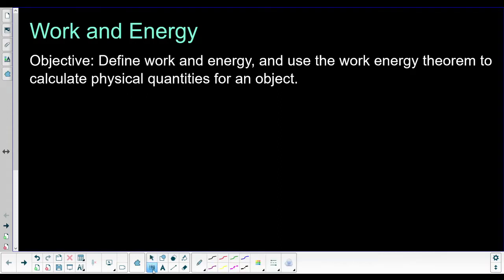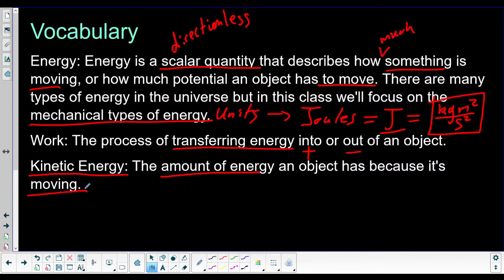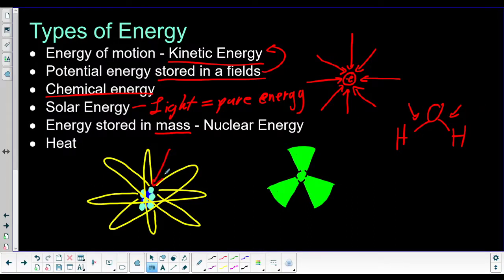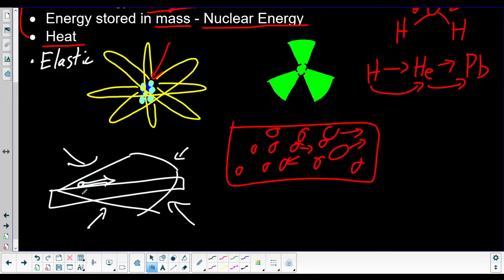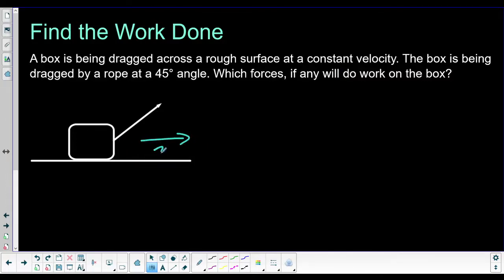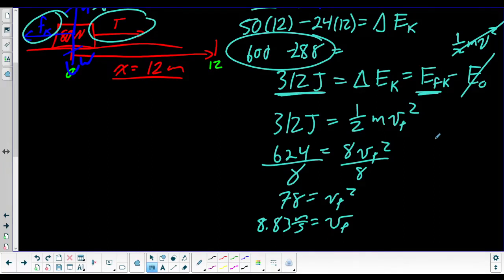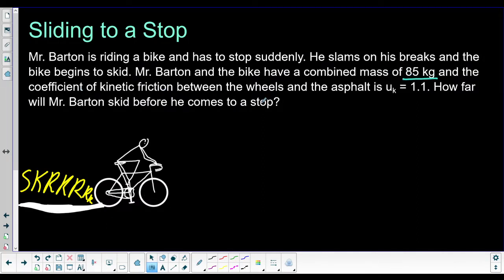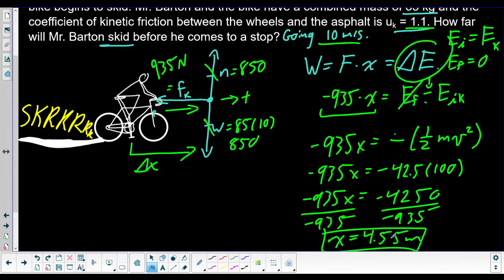Work and Kinetic Energy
In this video I go over the definitions of energy and work, the relationship between the two, and the conditions necessary for a force to do work on an object.